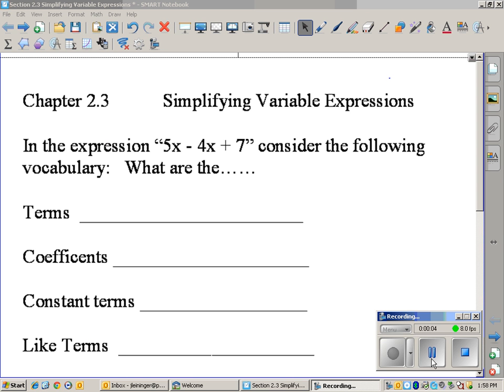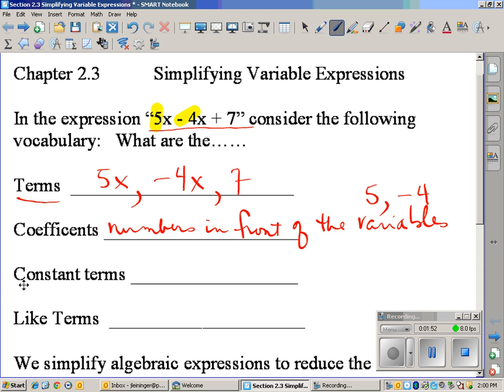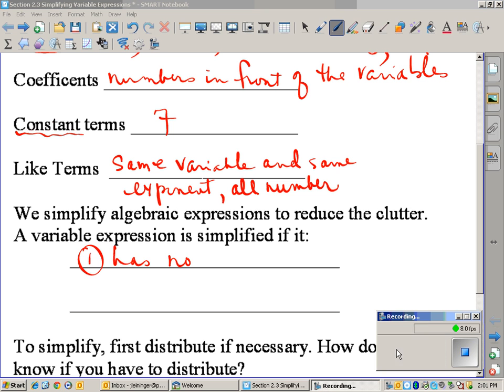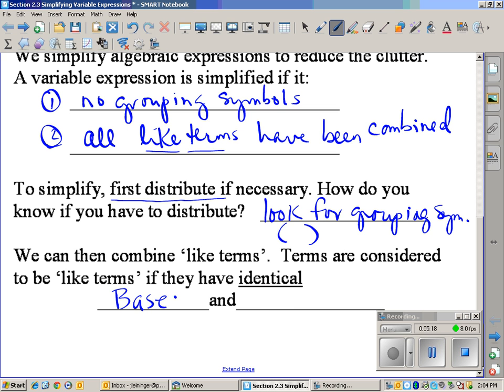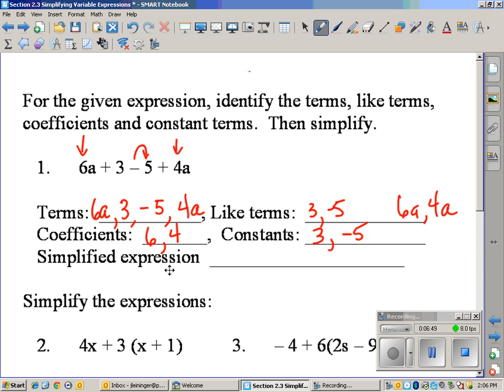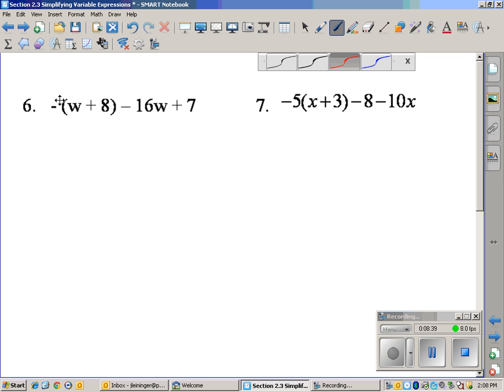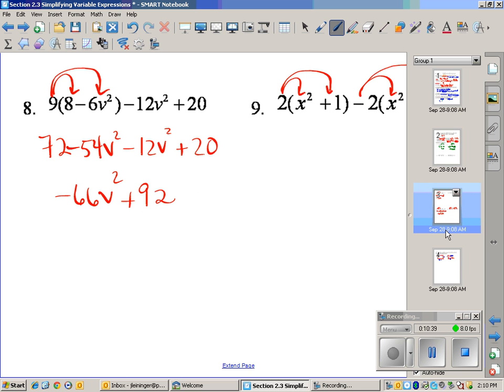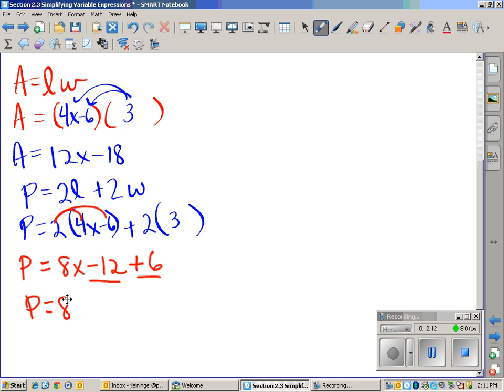R,HCh2 3 Collect Like Terms